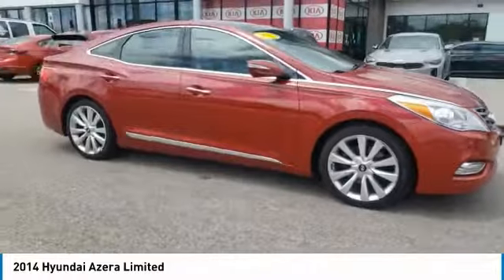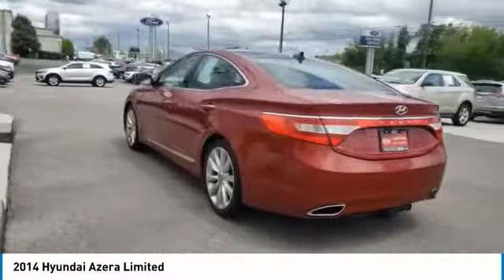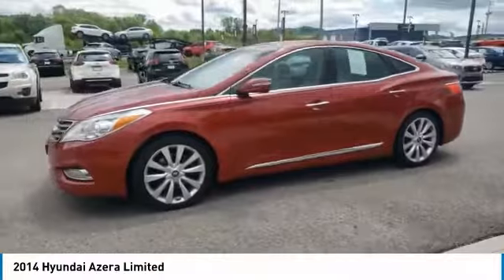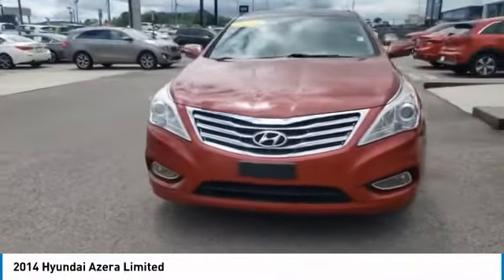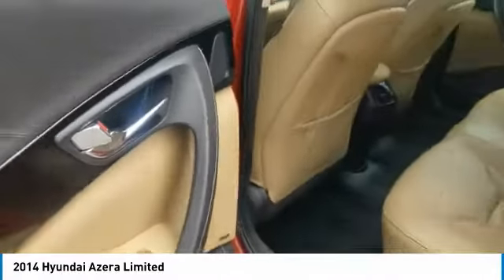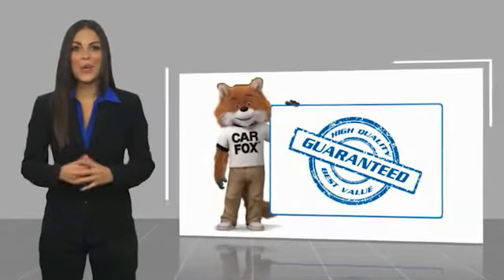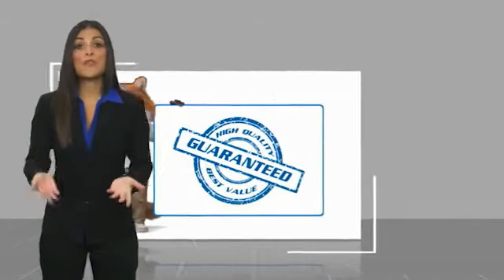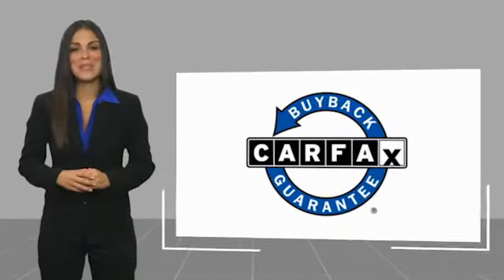2014 Hyundai Azera Live Knoxville TN T387941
2014 Hyundai Azera Limited

Parkside Kia
9929 Parkside Drive

Not an auction car, not a rental car, this was TRADED IN by one of our LOYAL LOCAL CUSTOMERS! 2014 Hyundai Azera Limited Venetian Red Pearl Azera Limited, 4D Sedan, V6, 6-Speed Automatic with Shiftronic, FWD, Venetian Red Pearl, Camel Leather.brbrFWD 6-Speed Automatic with Shiftronic V6brbrAt Parkside Kia we offer Market Based Pricing, so please call to check on the availability of this vehicle. We'll buy your vehicle even if you don't buy ours. 19/29 City/Highway MPG Reviews:br  * If youre seeking a roomy, stylish sedan as impressive in features as it is price, the 2014 Hyundai Azera should move to the top of your shopping list. Hyundais 10-year/100,000-mile powertrain warranty comes at no extra charge. Source: KBB.combr  * Plenty of standard features; smooth ride quality; quiet and spacious cabin; large trunk; long warranty coverage. Source: Edmundsbr  * The 2014 Hyundai Azera offers a complete performance profile delivering the comfort, power and handling that drivers value most. Even in the large sedan category the Azera is a force to be reckoned with. Azera combines an EPA-estimated 29 MPG Highway with a spacious, cutting-edge interior design coming standard with a variety of premium luxury features that most competitive models only offer as options. Starting with a 12-way adjustable power driver seat featuring standard heated front and rear seats, the Azera provides plenty of entertainment and premium options for everyone such as ventilated front seats, premium audio systems, rear side-window sunshades and a panoramic sunroof. Don't be afraid to strech out the Azera boasts one of the largest trunks in the sedan category with 16.3 cubic ft of space. The 3.3L V6 engine creates an effortless flow of power and surprising fuel efficiency using advancements that include Gasoline Direct Injection (GDI) and Dual Continuously Variable Valve Timing (D-CVVT). At the push of a button, an innovative Active ECO feature modifies the 293-HP V6 engine and transmission controls for optimal fuel efficiency. Innovative Blue Link technology makes driving safer, easier and more fun. By keeping your car connected at all times, Blue Link can help you find a gas station or a shortcut, learn about mechanical issues, call for help and much more. The Azera's sophisticated navigation system delivers added convenience, safety and capability. Its centerpiece is the 6-inch, high-resolution color touchscreen display. The Dimension 450-watt audio system includes standard HD Radio technology with multicasting. Bring it to another level by electing to go with the premium InfinityLogic 7 Surround Sound Audio System. Safety features include rear sensors providing audible warning signals when obstacles are detected as well as a rearview camera with parking guides displayed on the navigation touchscreen to increase your awareness. Source: The Manufacturer Summary